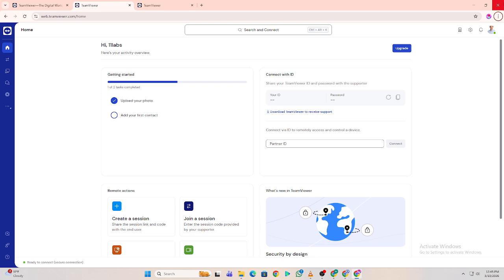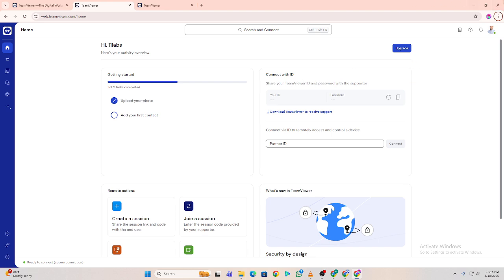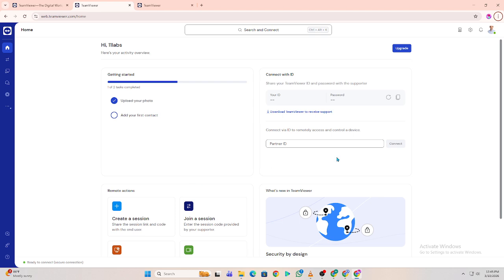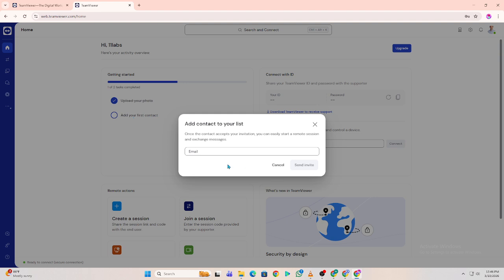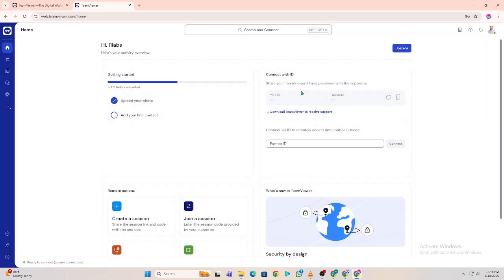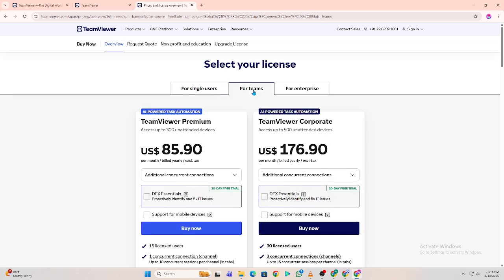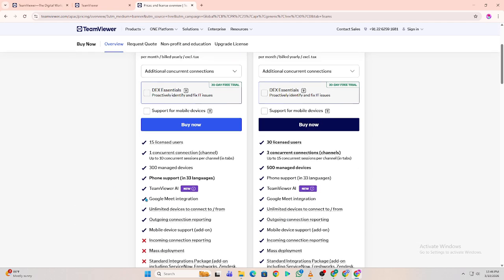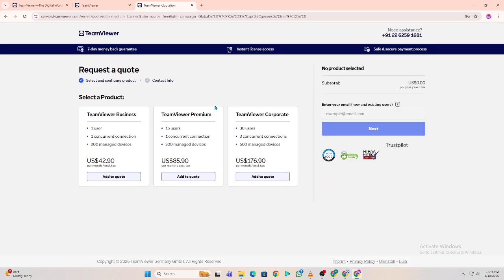How to Fix TeamViewer Authentication Rejected Full Guide 2026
Getting an authentication rejected error in TeamViewer? In How to Fix TeamViewer Authentication Rejected (Full Guide 2026), you’ll learn the most common causes of this error and how to fix it step by step.

TeamViewer authentication errors usually happen because of incorrect passwords, outdated software versions, account permission issues, or connection security settings. This guide explains how to verify the correct TeamViewer ID and password, update the TeamViewer application, reset your password, and check account access permissions.

You’ll also learn troubleshooting steps to fix two-factor authentication problems, remove blocked devices, and ensure your remote connection settings are configured correctly. Fixing these issues quickly helps restore secure remote access without interruptions.

This tutorial is perfect for beginners, IT support users, and remote workers who want a fast and effective way to fix TeamViewer authentication rejected errors in 2026.